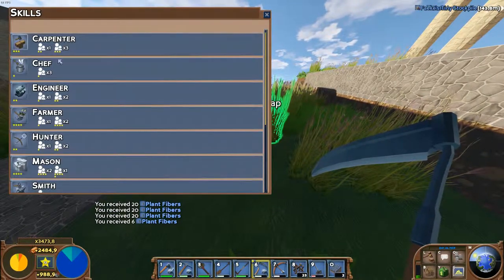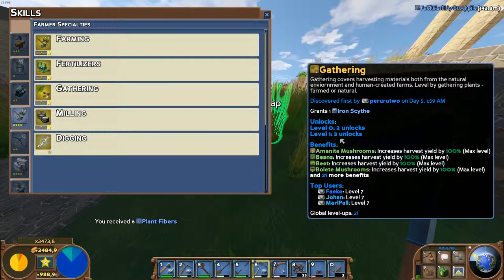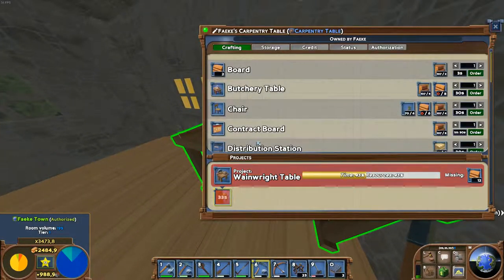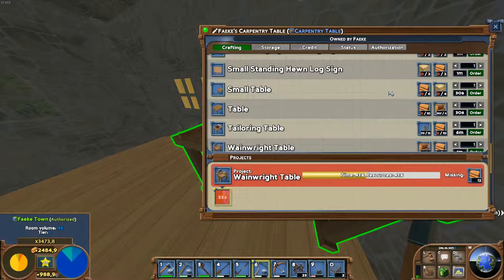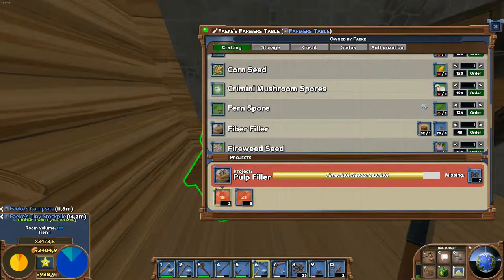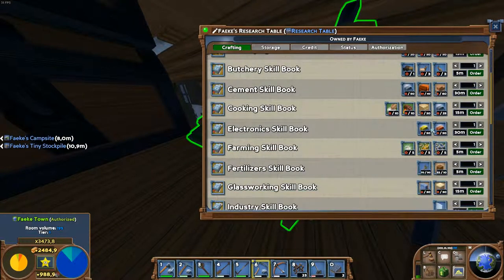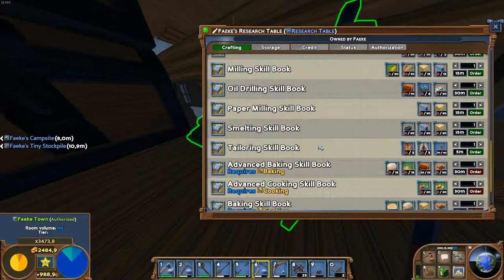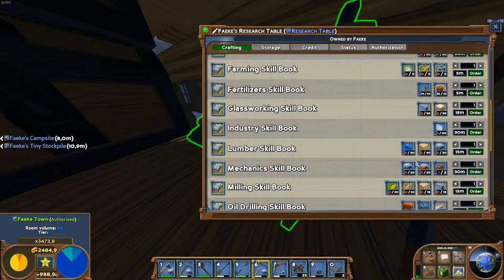Eco Global Survival | Fibers | Everything you need to know!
In Eco Global Survival Fibers play an important role but what are they for and how do you get them?

In this short video you'll learn everything you need to know about plant fibers in this great game!